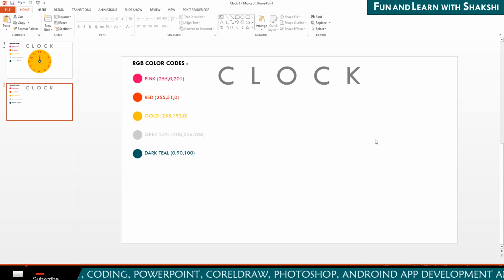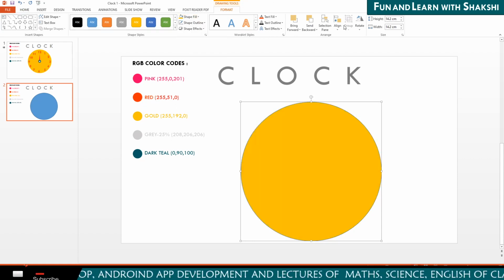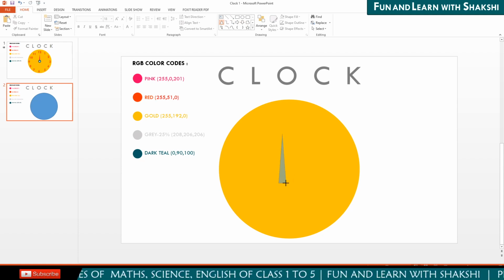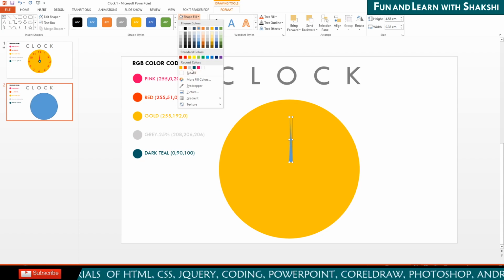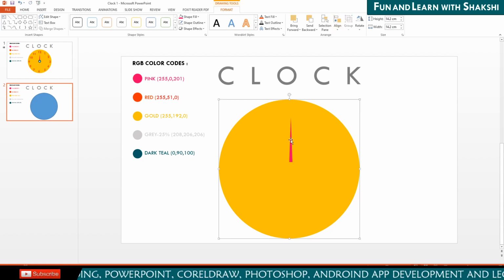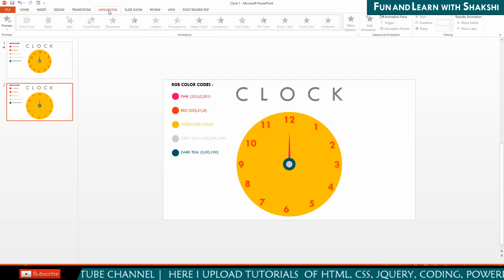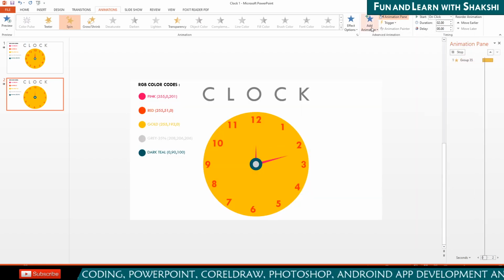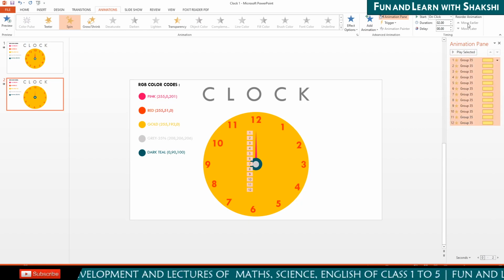PowerPoint Tutorial | Animated Clock | How to make it easily | Learn with Shakshi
Hi guys in this video you will learn how to make an amazing animated clock in PowerPoint.

Share it to your friends and relatives so that they can get the information as well. Like my videos.